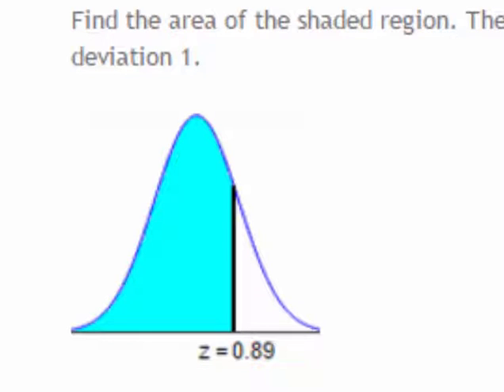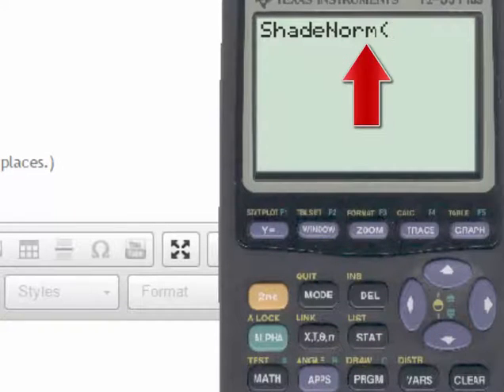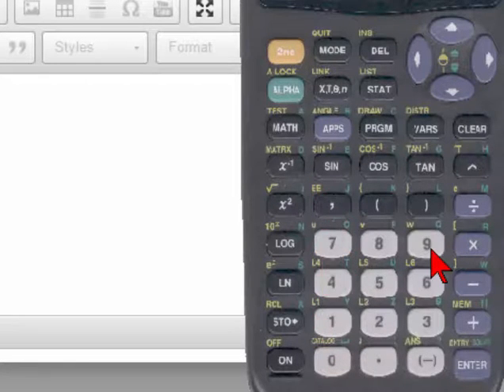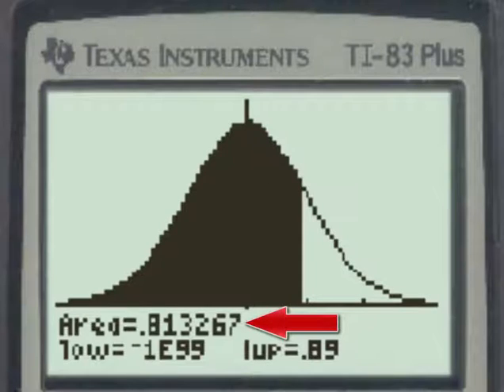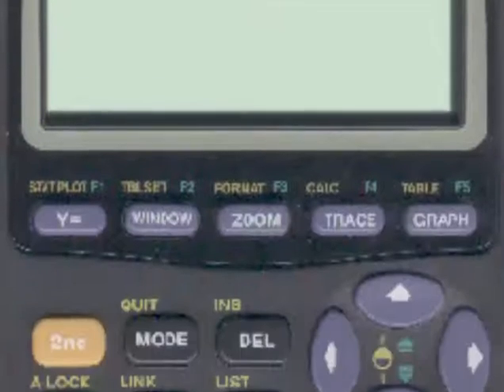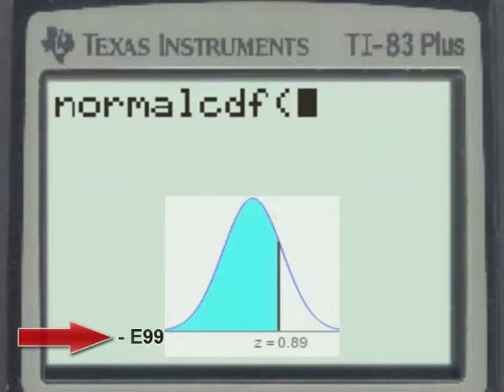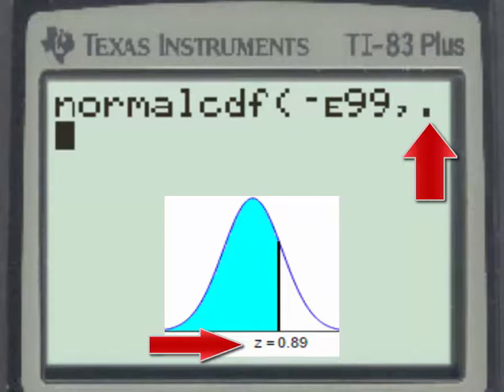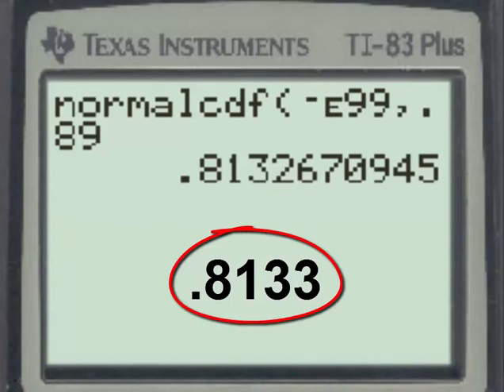Shade Normal Below